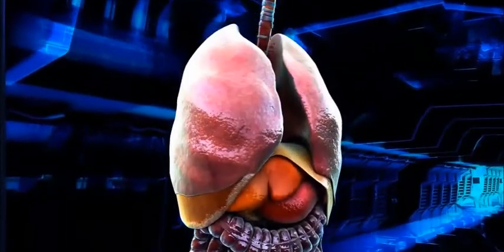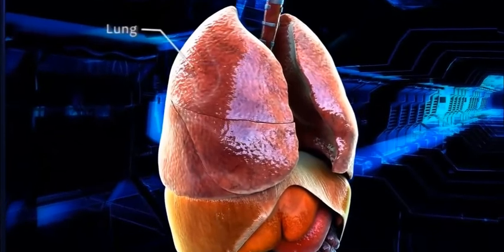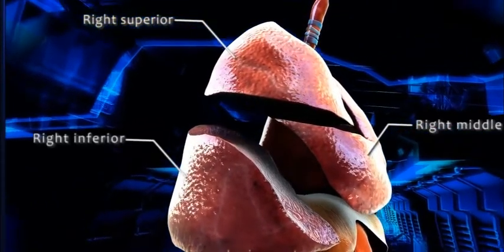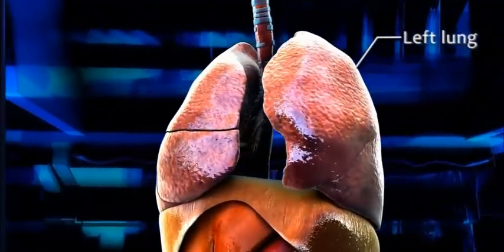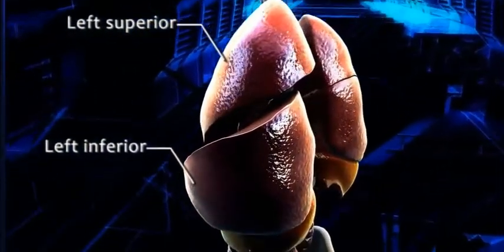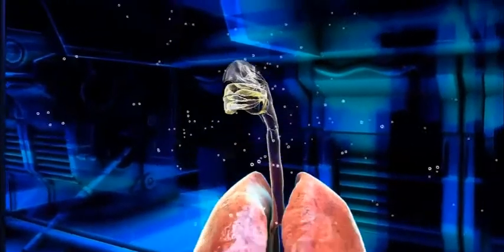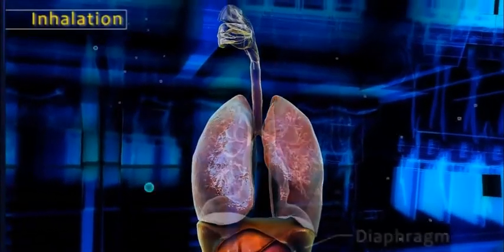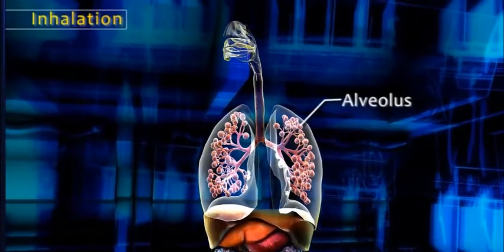Respiratory system | શ્વસન તંત્ર | human respiratory system 3D